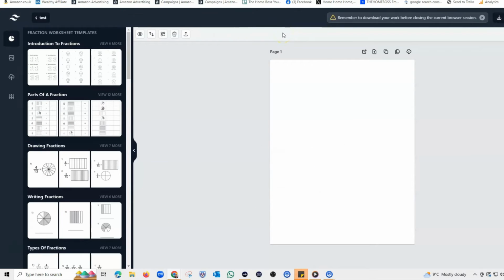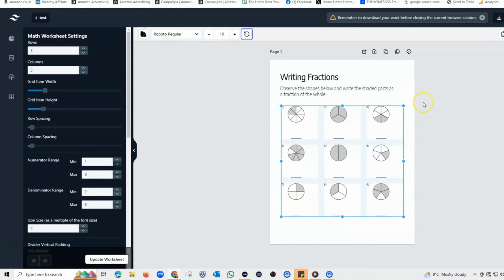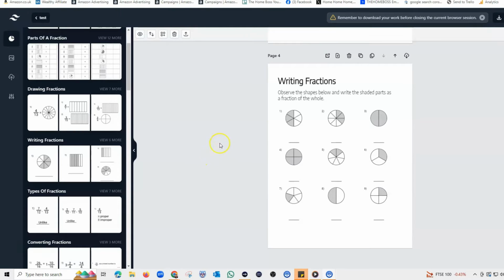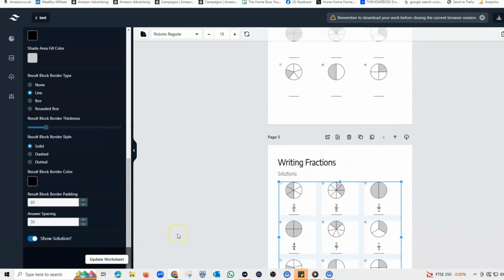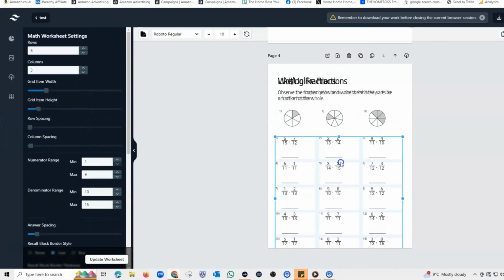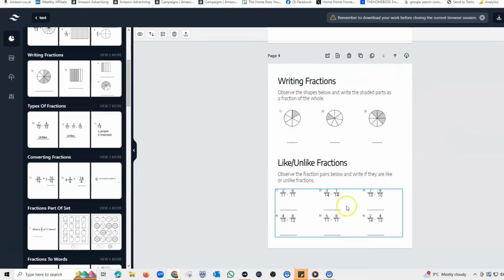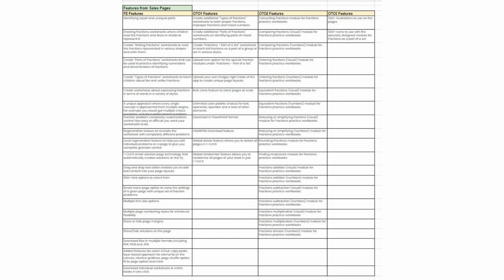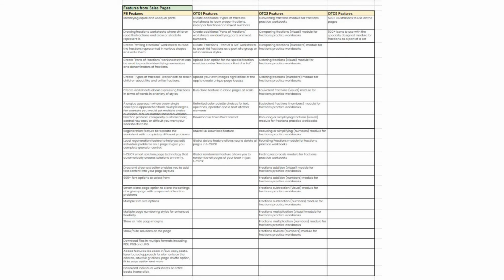Fraction Workbook Generator Overview and Bonuses - Create your educational publishing brand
In my last video I showed you the potential of the fraction workbook niche on Amazon KDP and today I'm going into more details about the new Fraction Worksheet Generator tool that launched today. I hope you enjoy the video. If you have any questions, please don't hesitate to leave them in the comments. See you again soon!

passiveincome